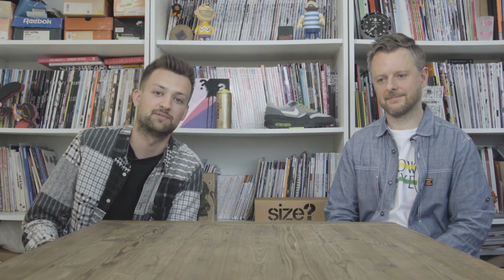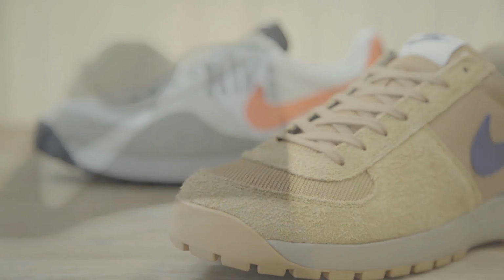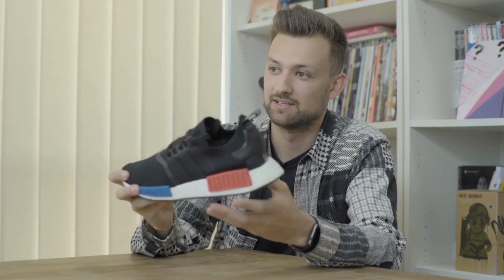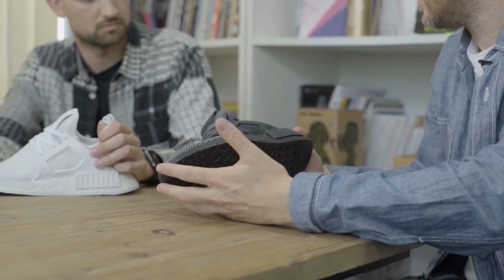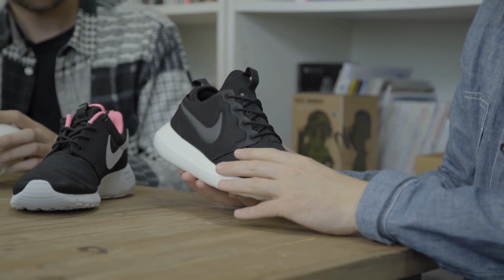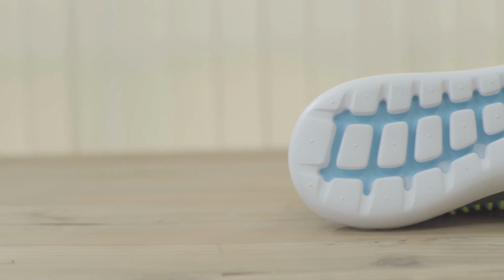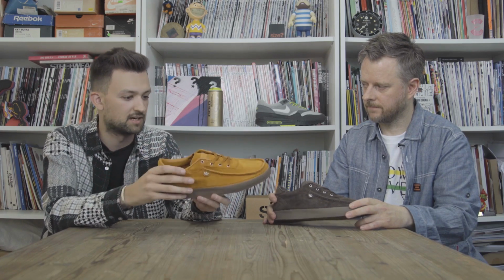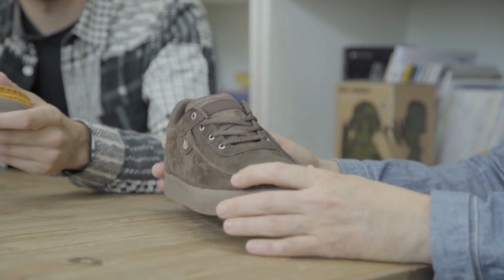The Preview with size? - September 2016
We’re back with the latest episode of The Preview with size?, giving you the chance to plan your footwear purchases for the month accordingly.

For September, the theme is evolution as we take a look at the adidas Originals NMD XR-1, the newest member of the ever expanding NMD family. Alongside this, we also take a look at the latest addition to the size? exclusive Archive Series with the Albrecht.

Other notable launches for September include the introduction of the Nike Roshe II and Lavadome Ultra alongside the Reebok Classic Leather & Workout 'Deconstructed' from the Re/Cut Series.